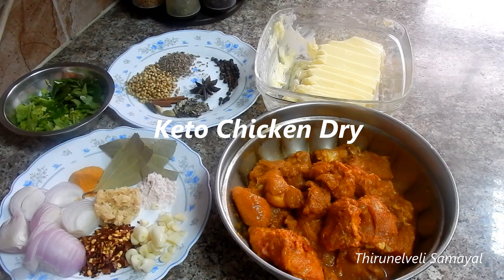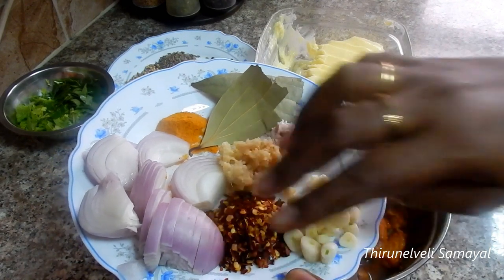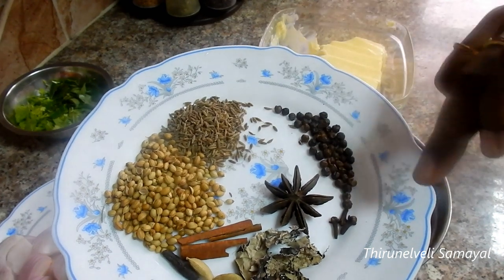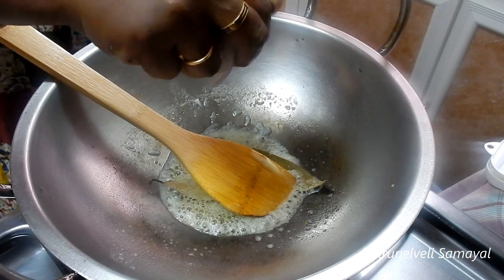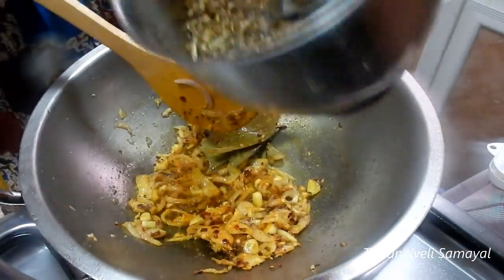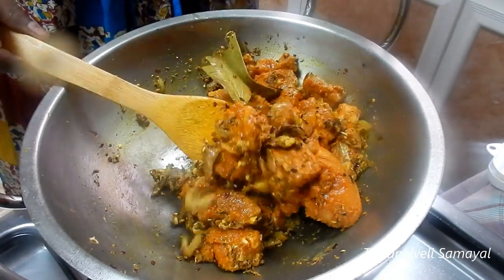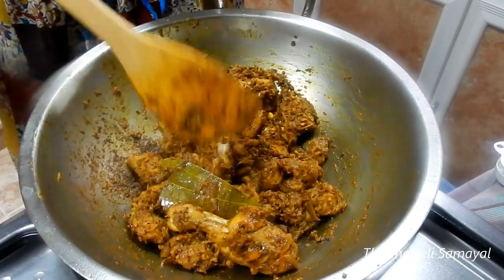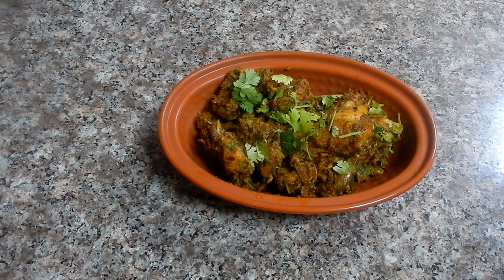Keto Recipe 16 / Keto Chicken Dry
I am Explaining to make Keto Recipe 16 / Keto Chicken Dry  in this video.

Please command your ideas and further requirements.